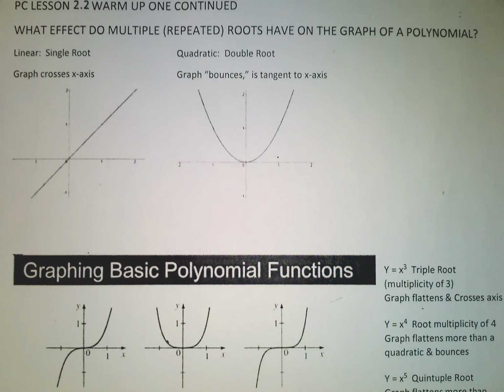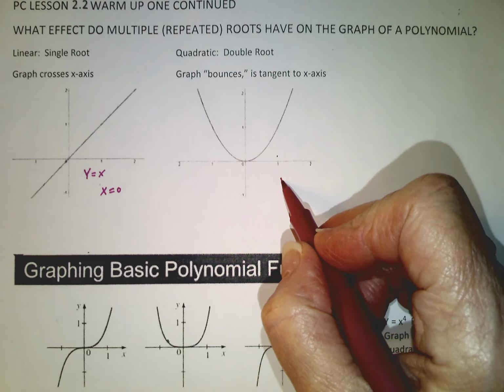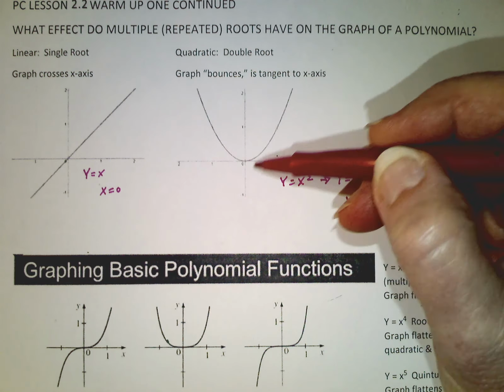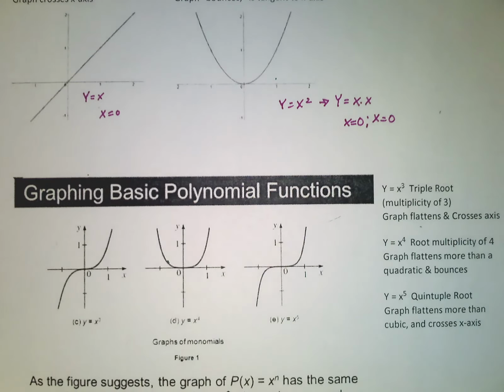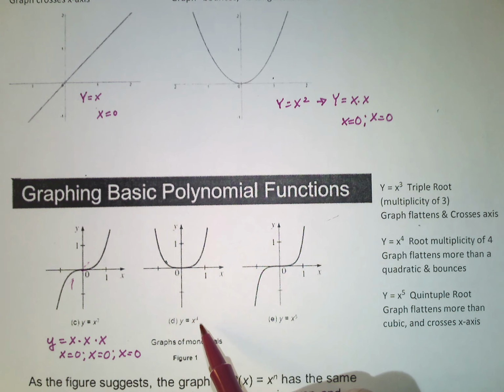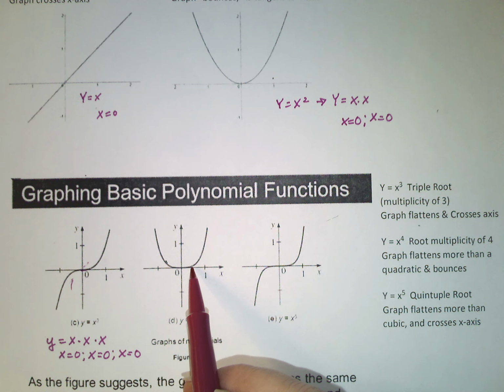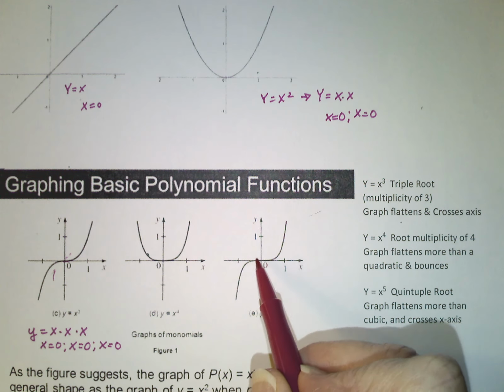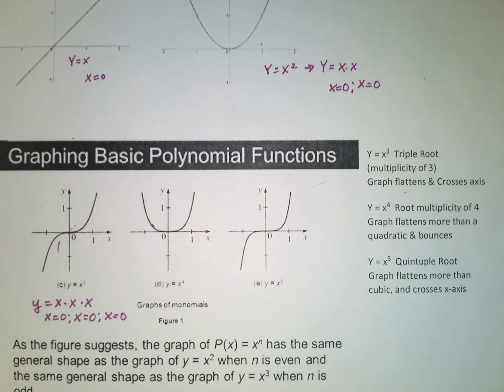Lesson 2.2 Warm Up One Continued